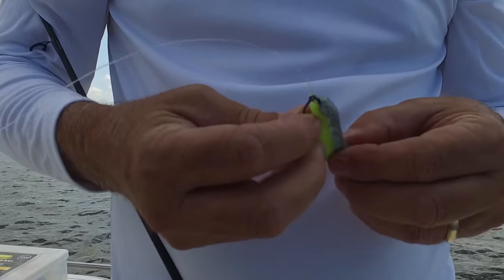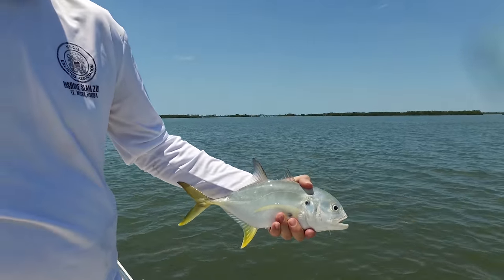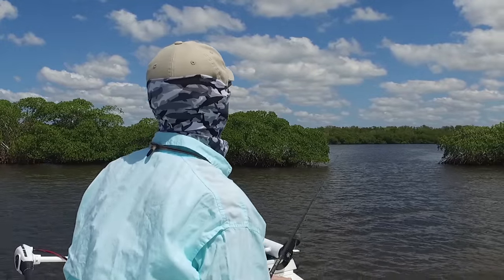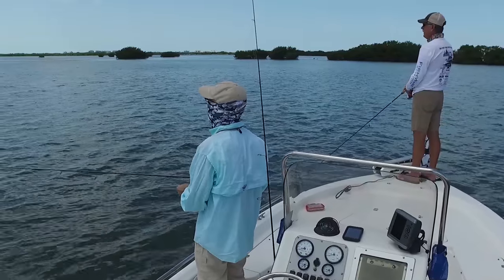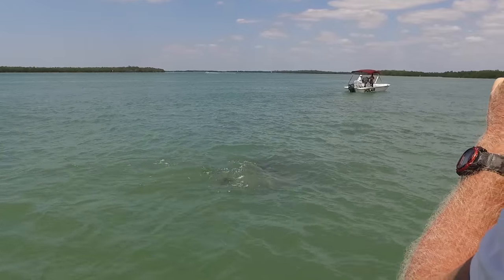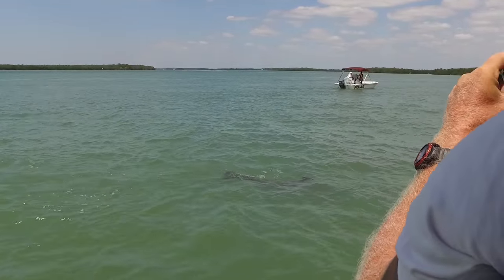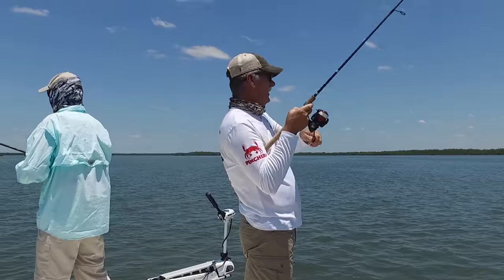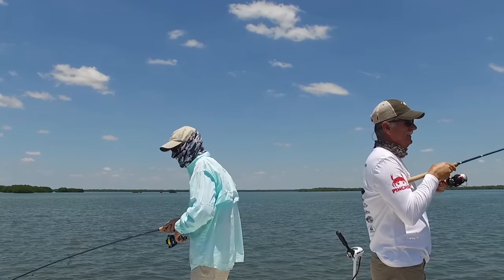Fishing PSA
Learn from the pros about fishing in Florida's aquatic preserves